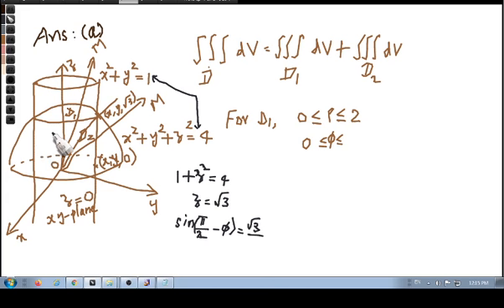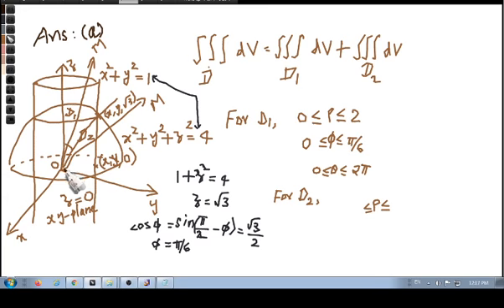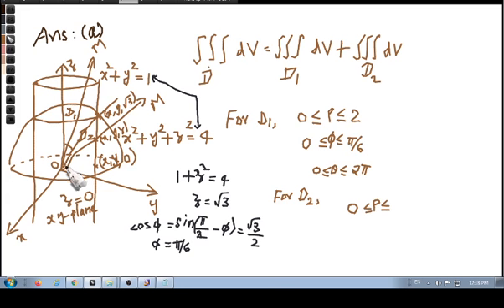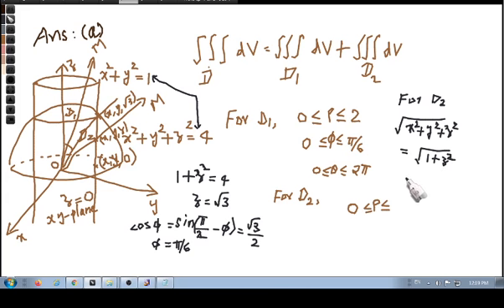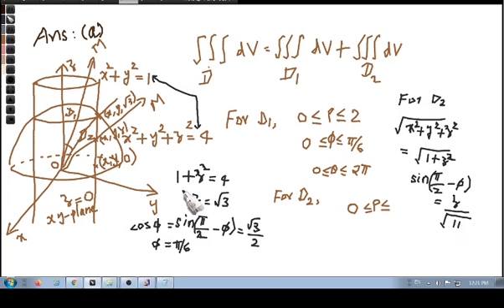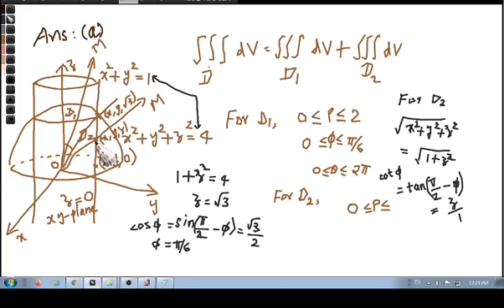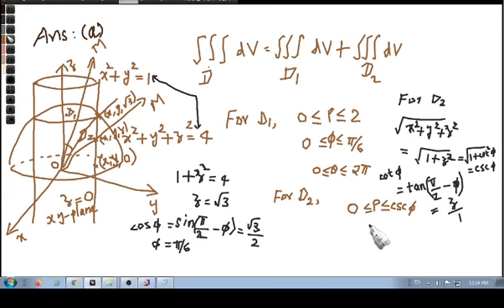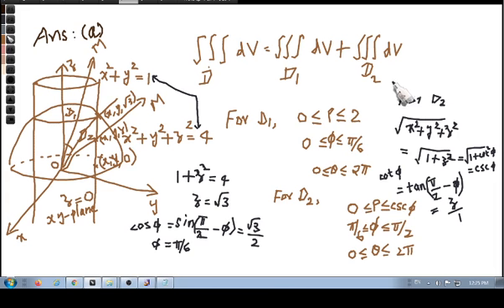Vector Calculus 20 triple integrals in spherical coordinates 4